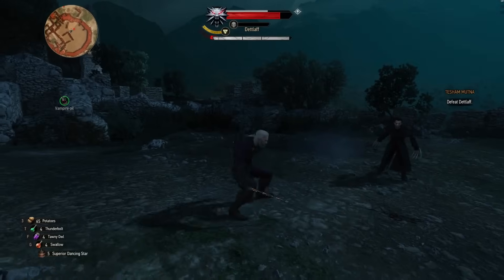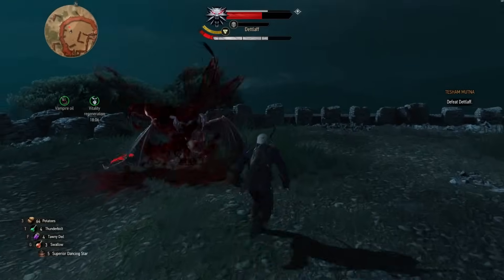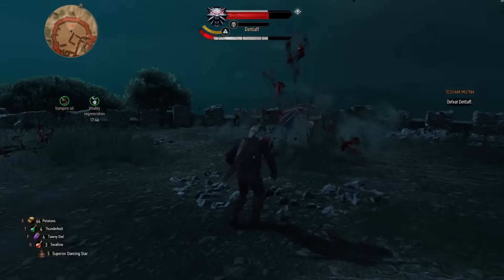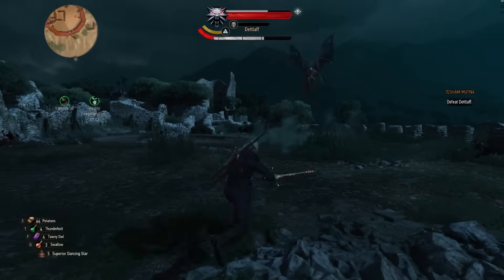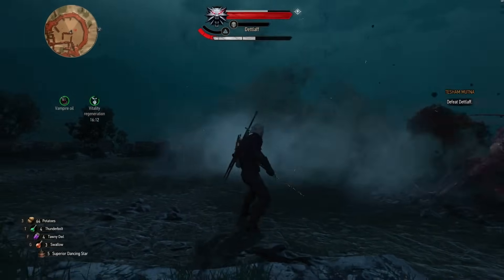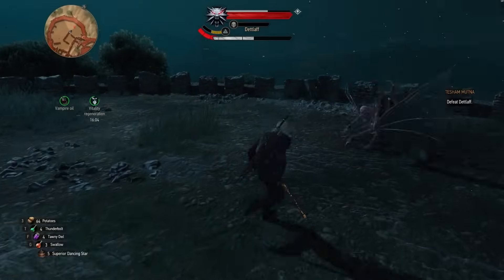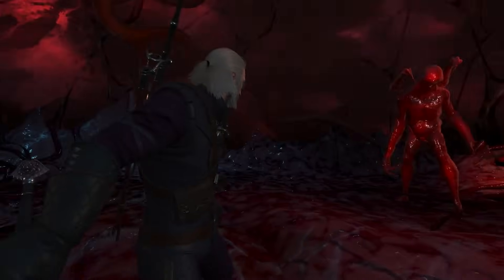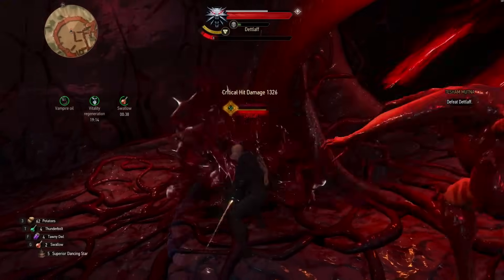Witcher 3 ► How to Beat Dettlaff on Deathmarch or Any Difficulty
The Witcher 3 Guide - How to Deal with Dettlaff's bats and everything else on Deathmarch or any other difficulty